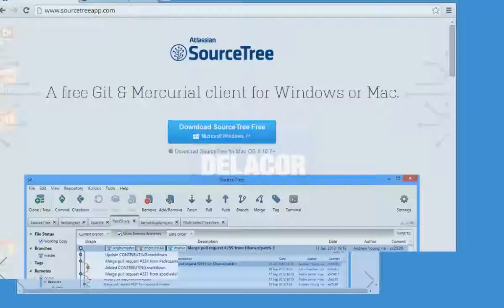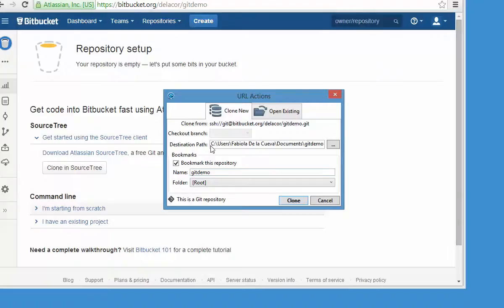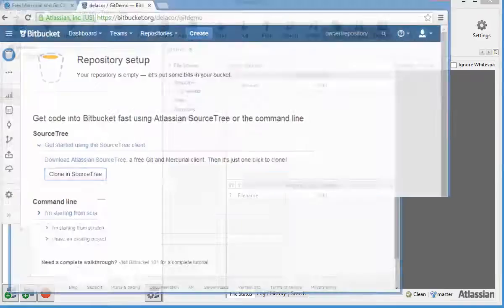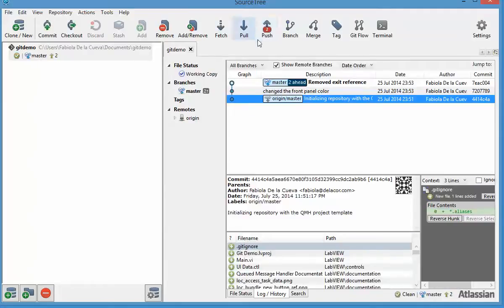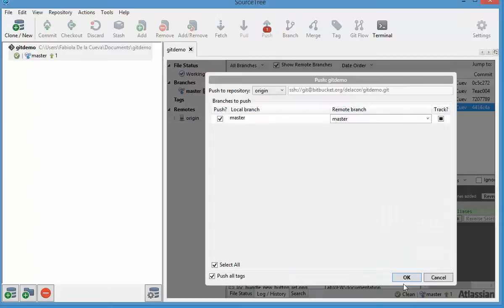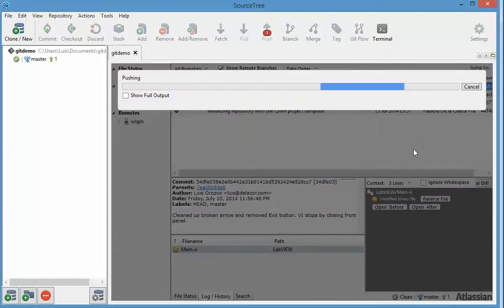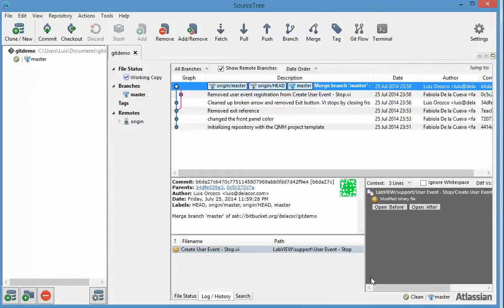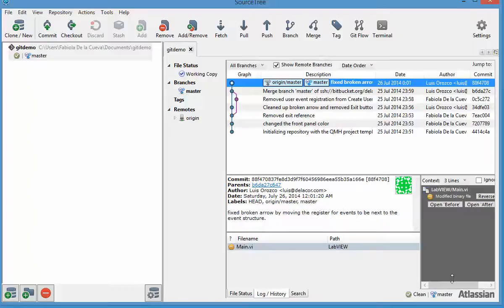Git Setup for LabVIEW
This is another video on the Source Code Control setup for LabVIEW. In this video we see how to use SourceTree and Bitbucket to setup a Git repository for LabVIEW and collaborate between two different computers.

Git setup video timeline:

00:00 Download and setup SourceTree
01:30 Using Bitbucket to create repository
01:48  Clone repository
03:52 Getting existing code into repository
04:00 Remove .aliases and .lvlps from SCC
04:23 First commit
05:17 First push
06:29 Second commit (showing that it can be configured to push immediately after the commit)
07:30 Push
07:44 Bring another team member to use Git (white computer)
09:27 Commit on white computer
10:44 Commit on blue computer
11:51 Push on white computer
13:00 Push on blue computer
13:56 Push on white computer
14:43 Pull on blue computer
15:10 Undo, go back in time